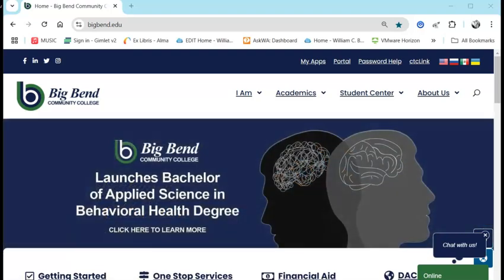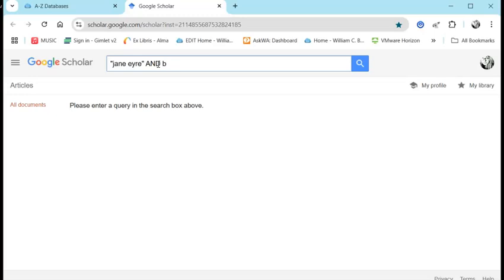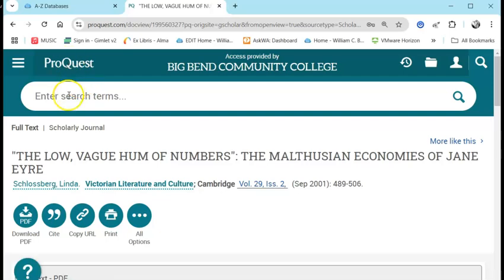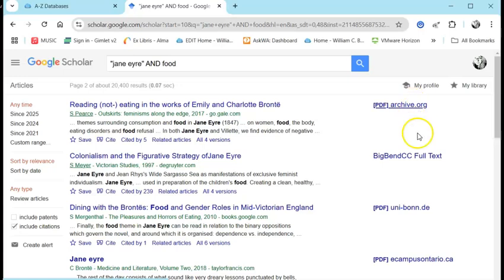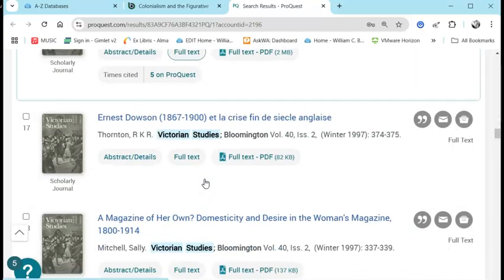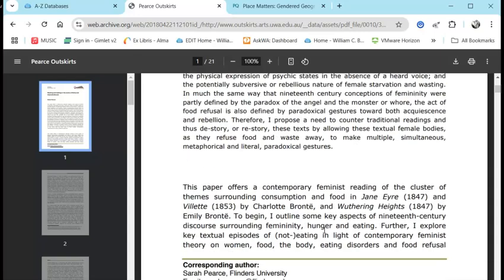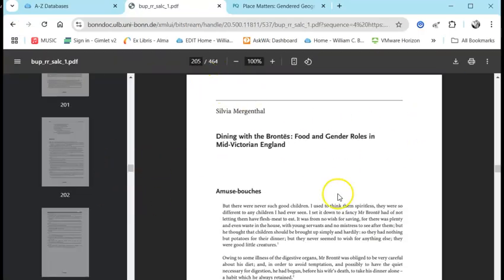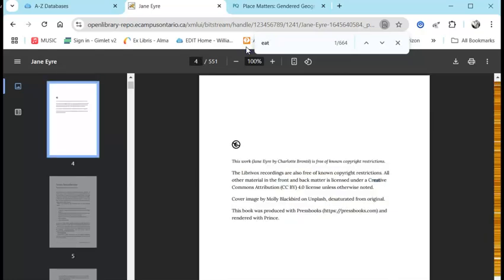ENGL 261 W25 Jane Eyre Google Scholar